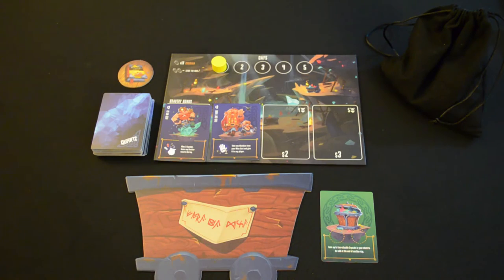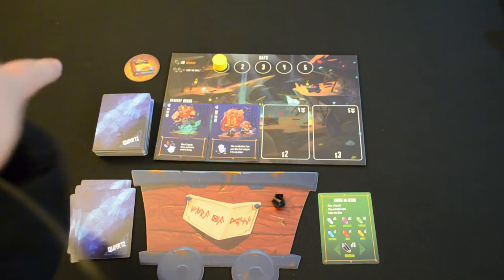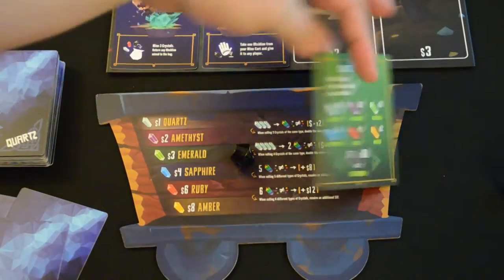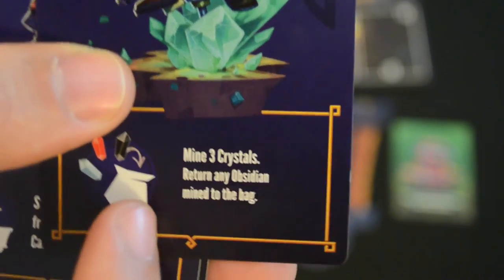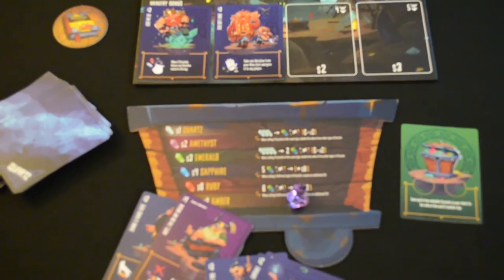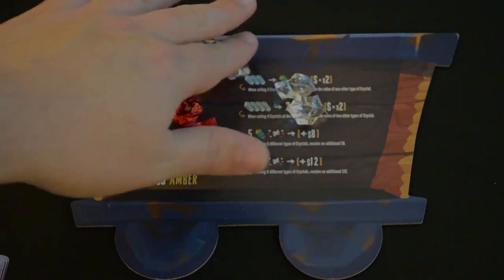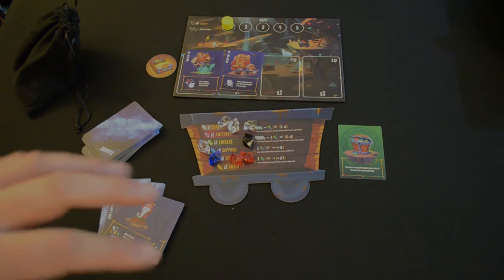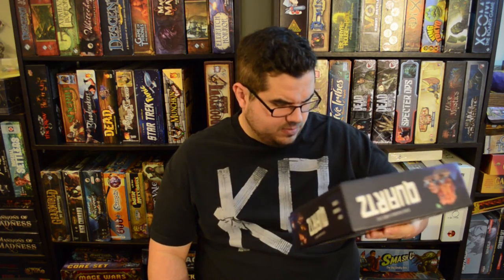Let's Level Up: Quartz by Passport Game Studios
Rick takes a look at the sweet sweet dwarf based press your luck game Quartz!

Work hard in the mine to have enough gold for pints at the tavern!